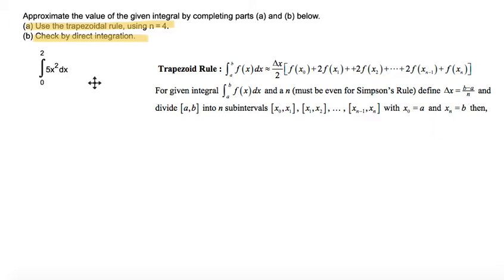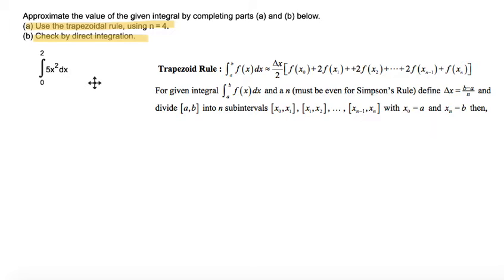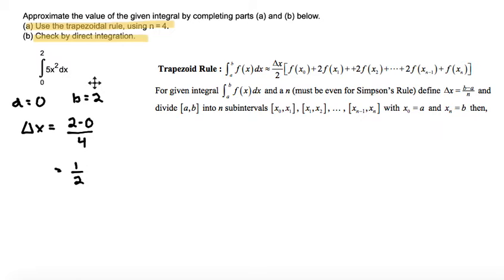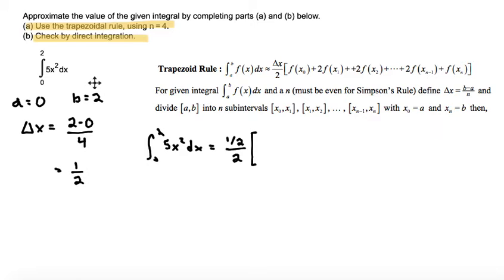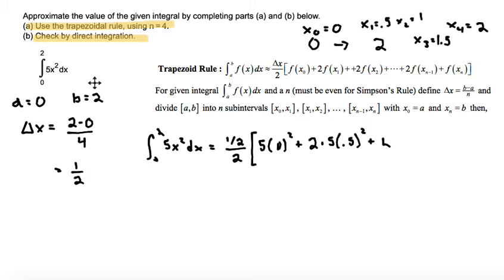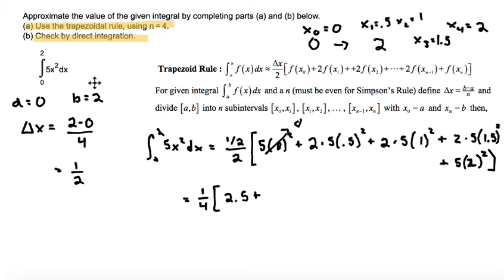Integral from 0 to 2 of 5x^2dx using the trapezoidal rule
Comment for homework HELP!